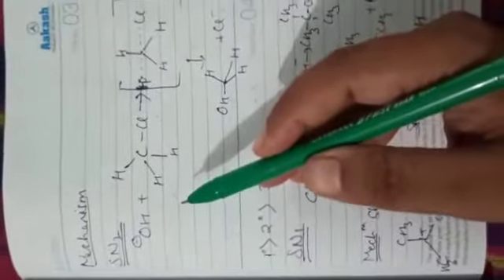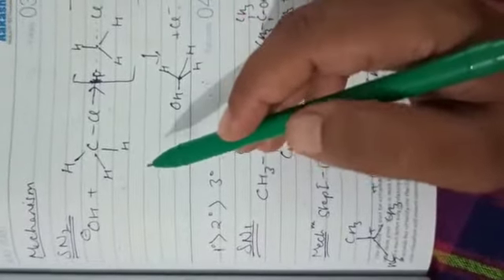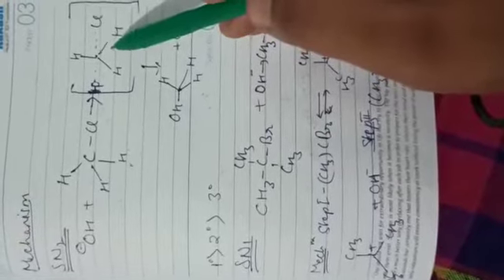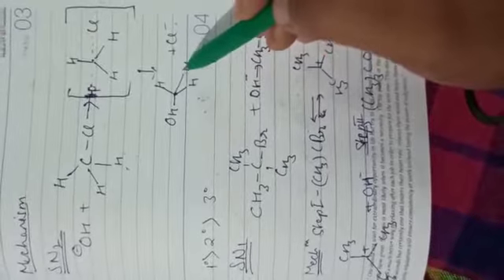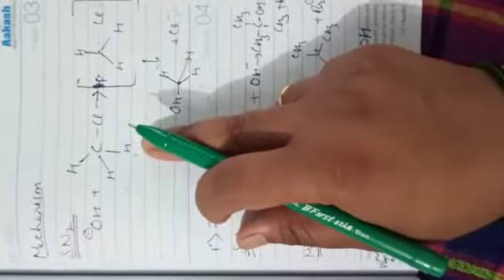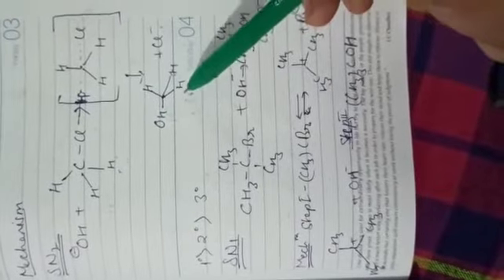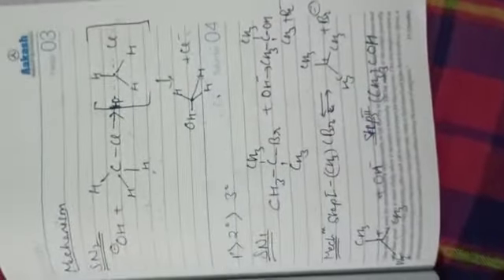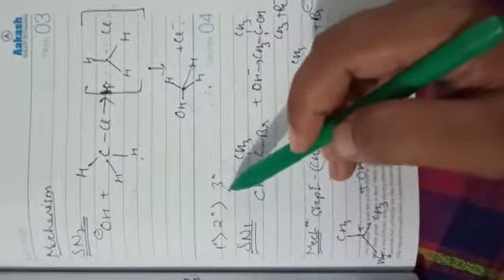Reactions of haloalkanes